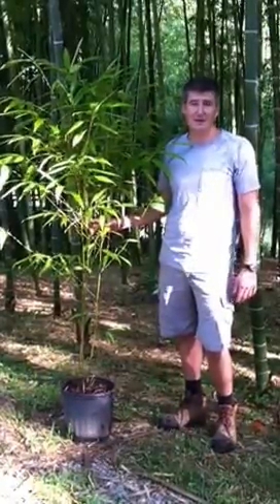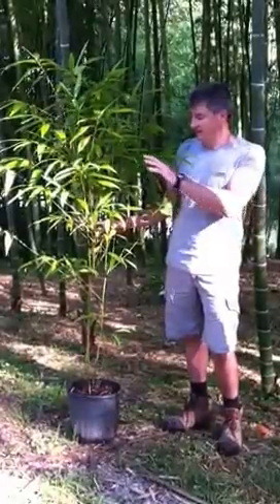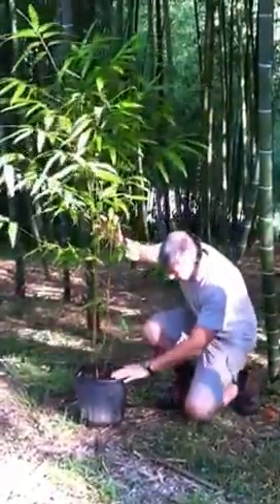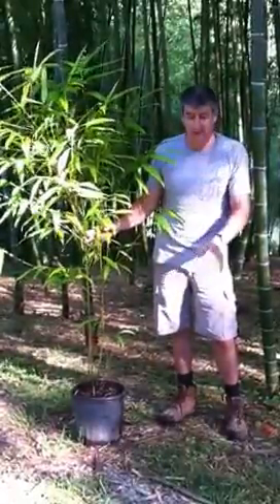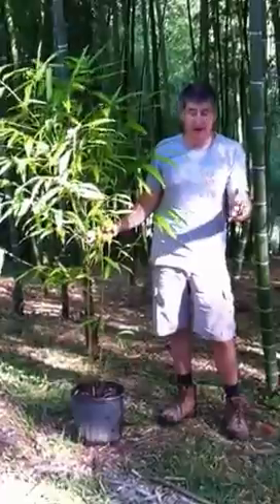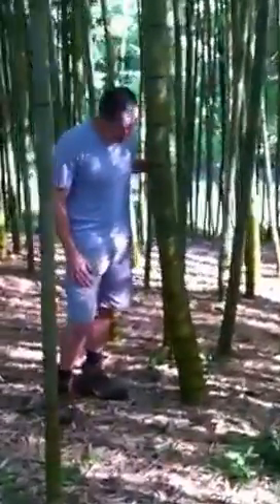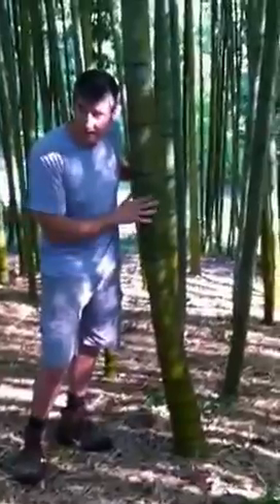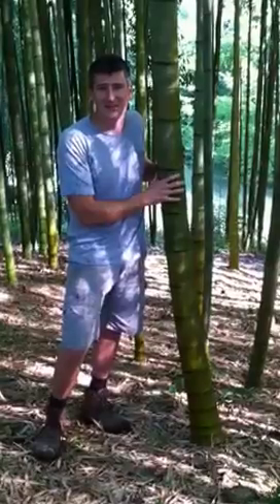How bamboo grows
Overview of bamboo growth patterns.